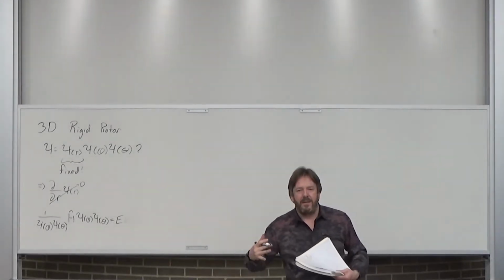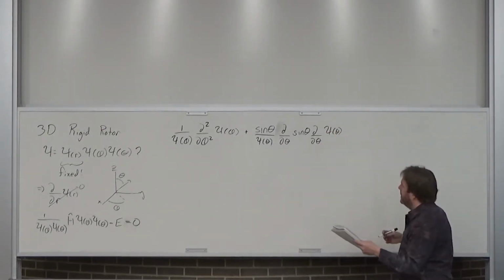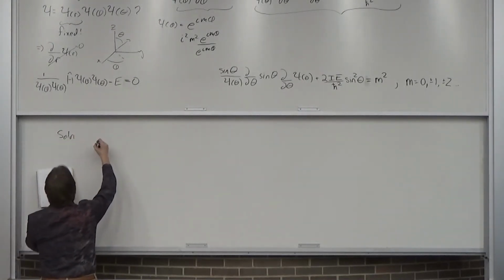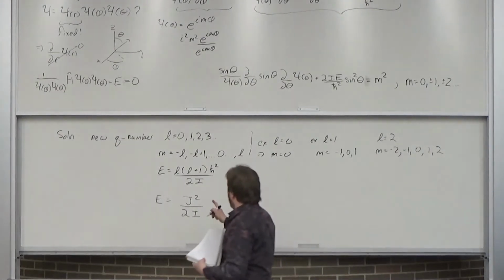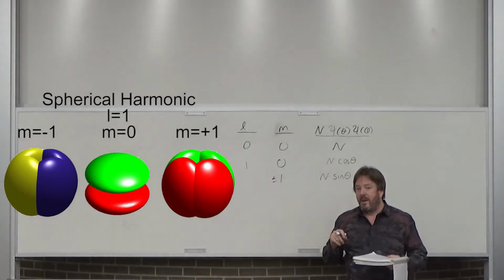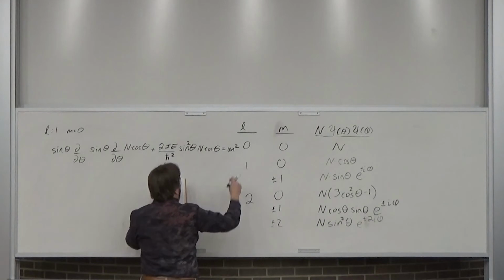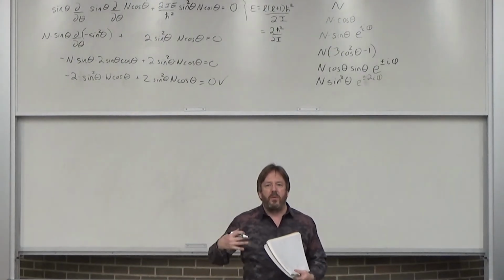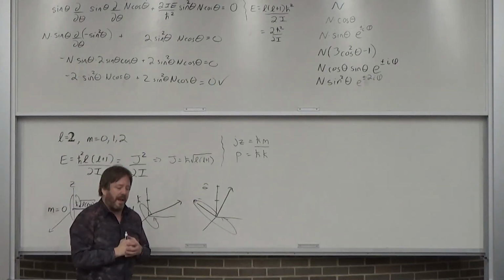Lecture 24- The 3D Rigid Rotor Wavefunctions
The "spherical harmonic" wavefunctions.